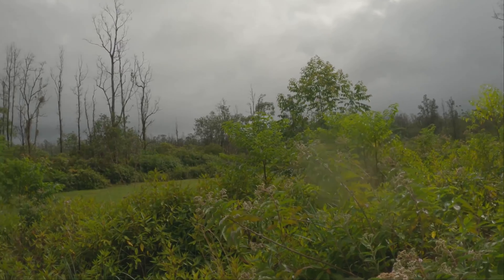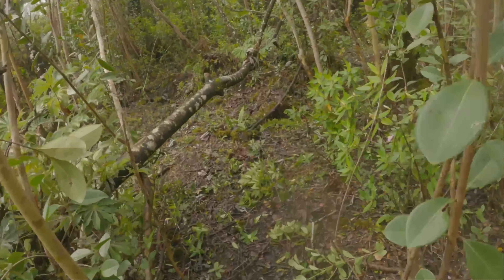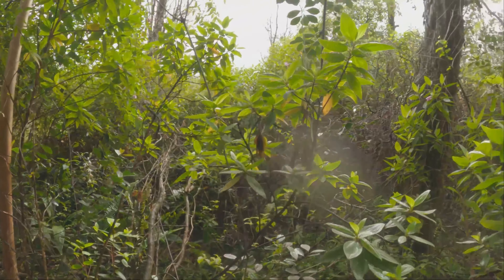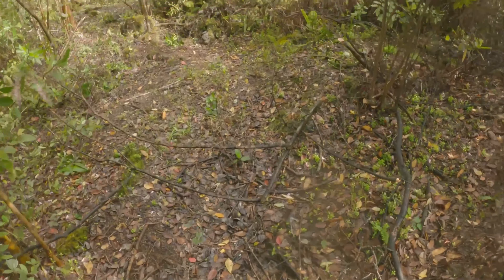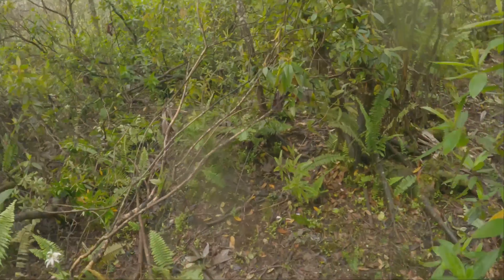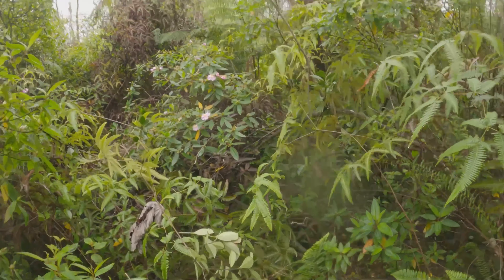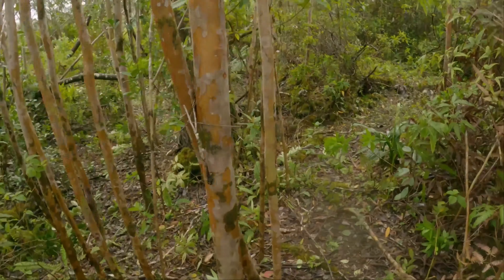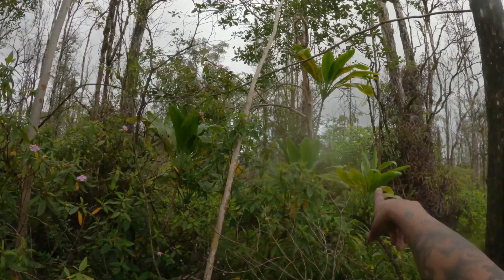DAY 2 - ORCHIDLAND HAWAII - 3 Acres CLEARING BY HAND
And the work continues. Made it 1/2 way thru the property.